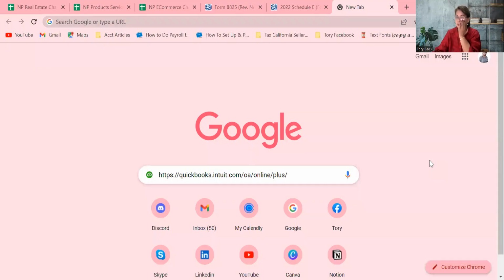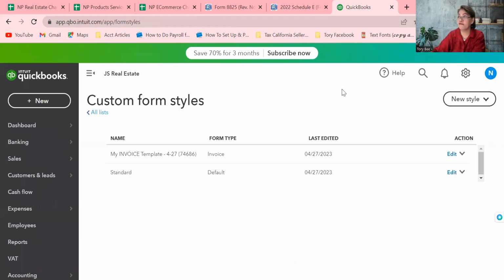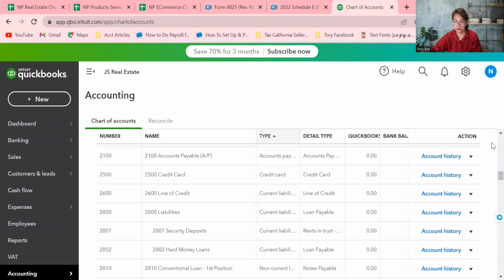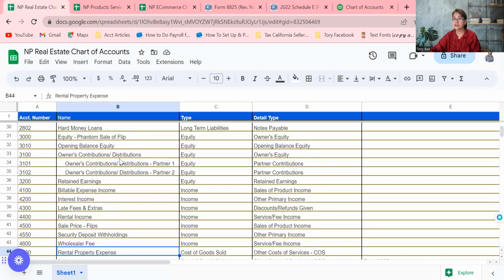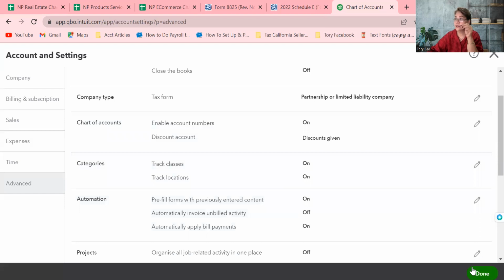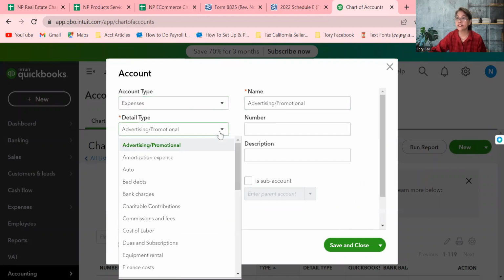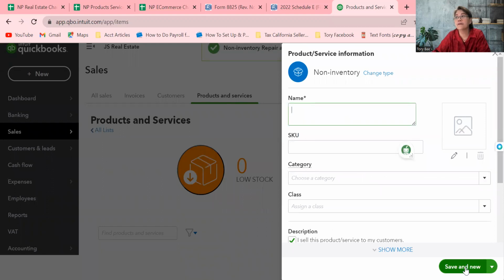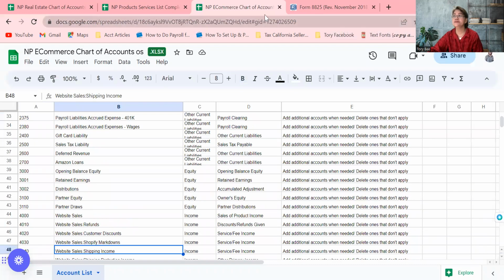Chart of Accounts - Real Estate LLC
Thank you for visiting my channel and today we will:
Set Up QuickBooks-Plus Account for Real Estate LLC  *
Customize Invoice  *
Residential Real Estate Chart of Accounts and Products and Services.

Small Business Accounting  I  Real Estate Bookkeeping
QuickBooks Tutorials.